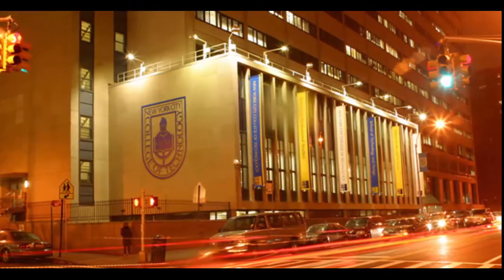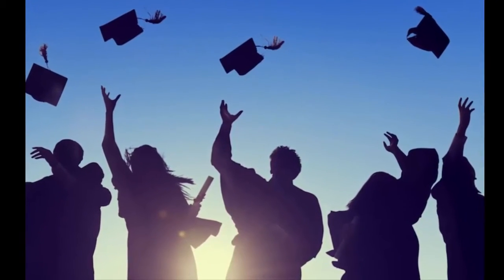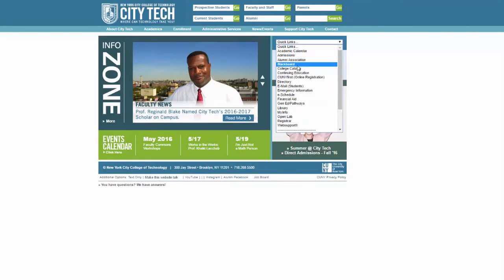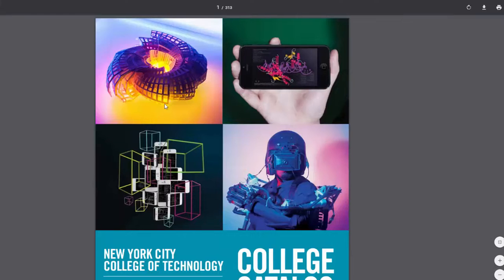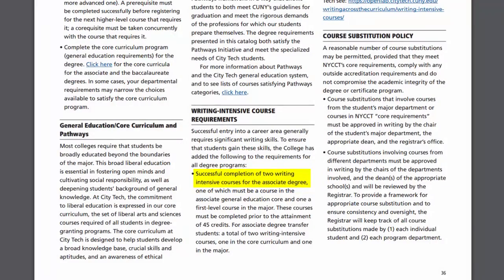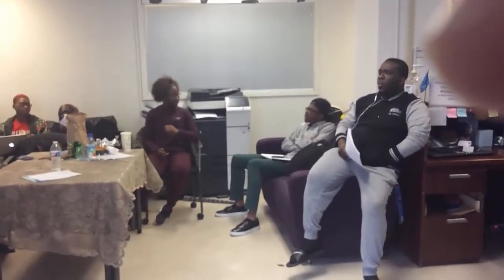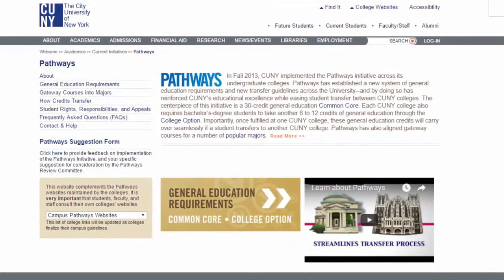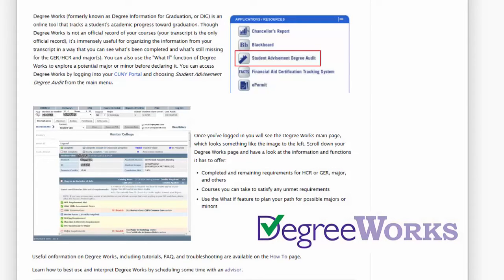Getting the Degree: City Tech Resources and Study Tips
A video created as part of the Getting the Degree Project.
Made for my Writing with New Media class.